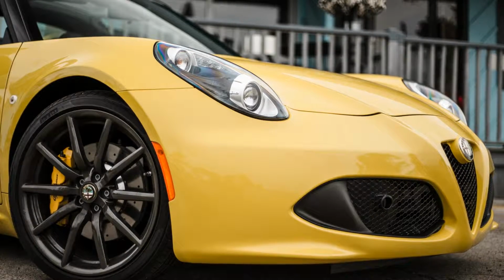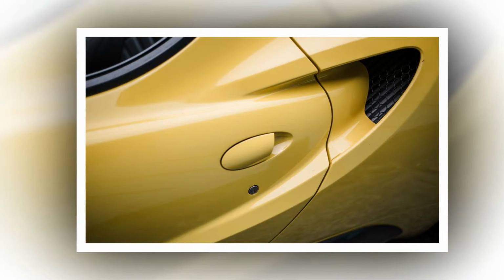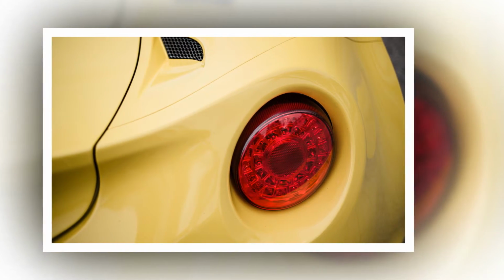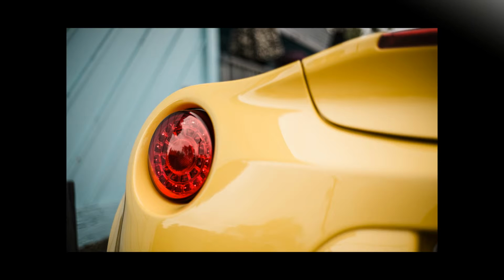2015 Alfa Romeo 4C Spider Huh, What’s This